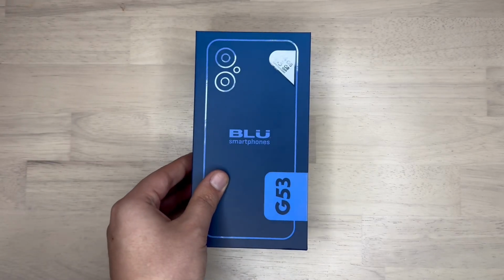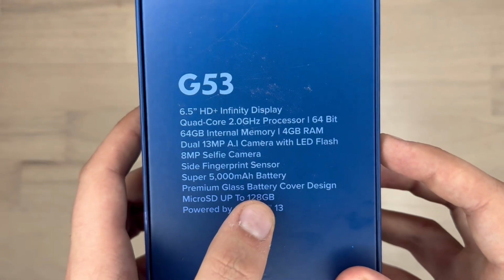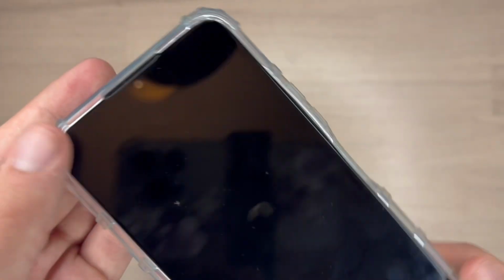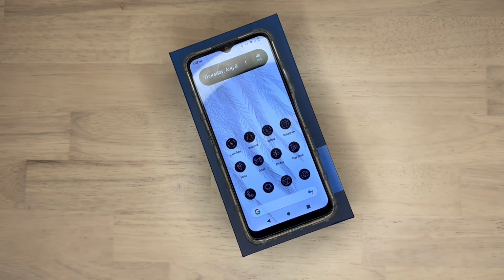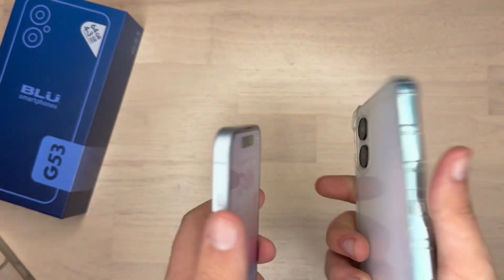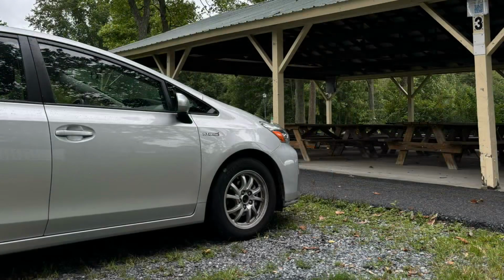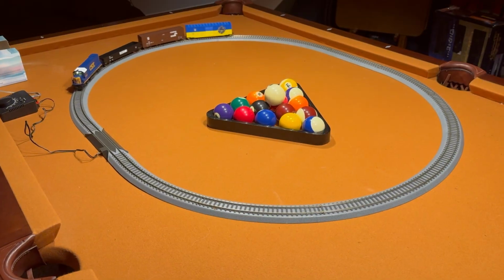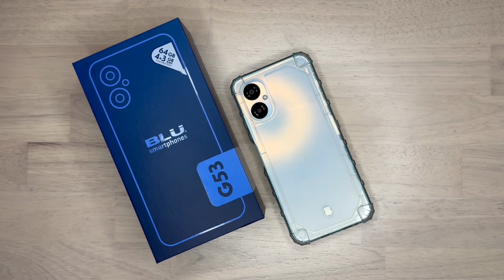Blu G53 vs iPhone 15 Camera Test